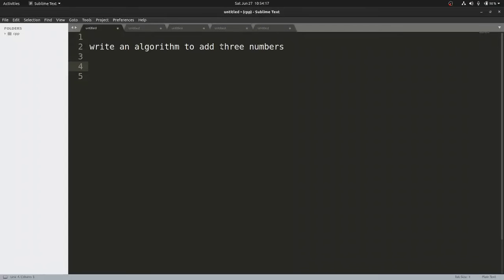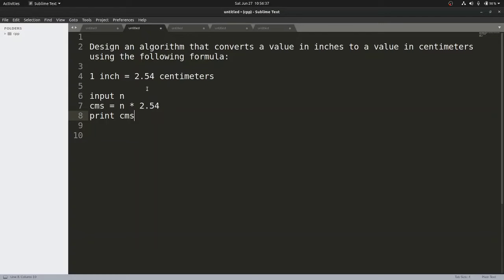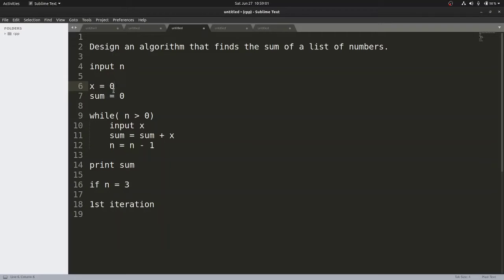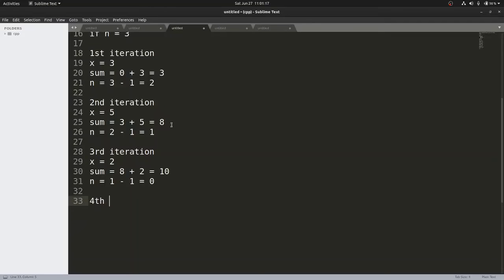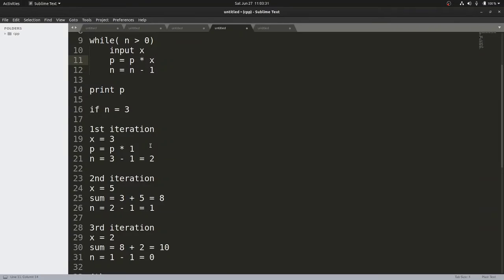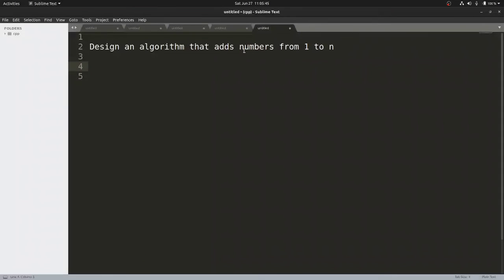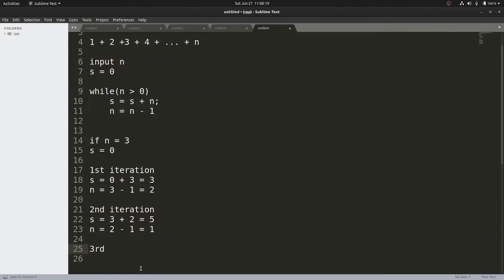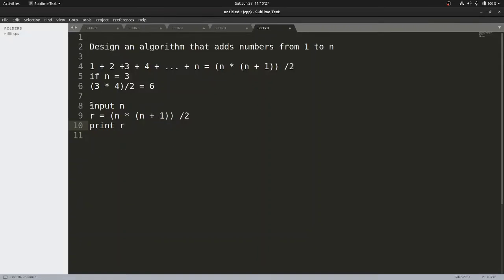1.6 Examples on Algorithms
For a better experience, it is STRONGLY recommended to watch the videos in 1.5x or more.

After watching this video, you should able to:

Design algorithms for simple problem statements. Designing a few algorithms will give you a fair idea about problem-solving.

So, sit tight and enjoy the lecture.